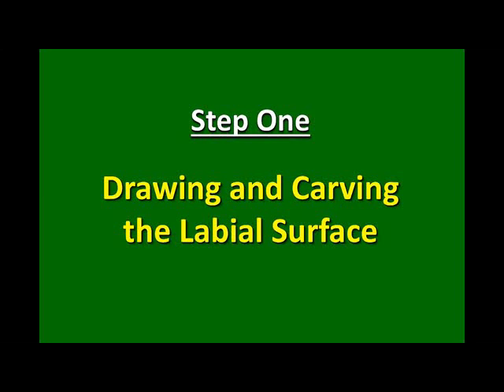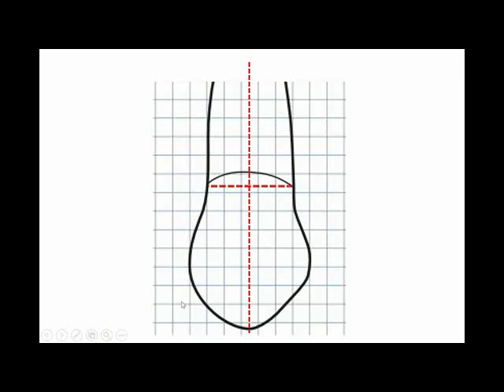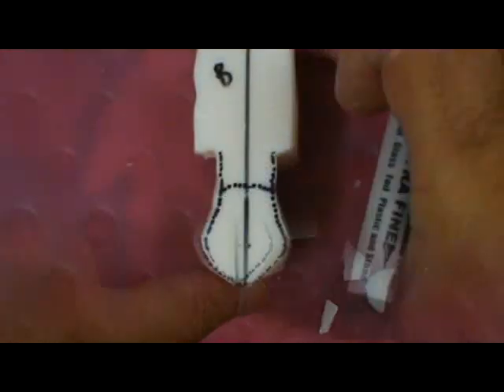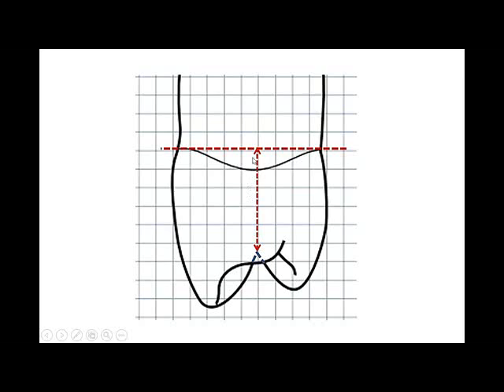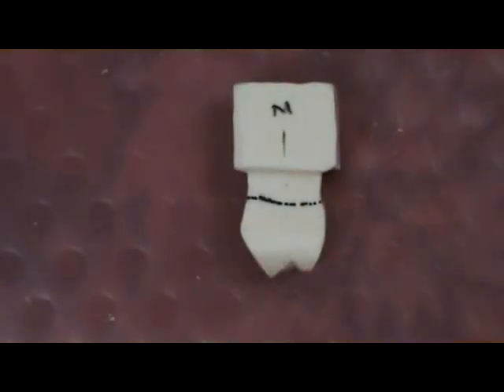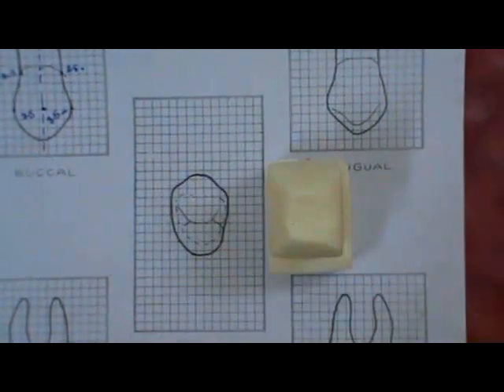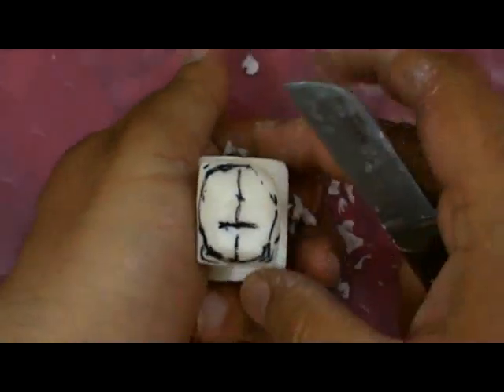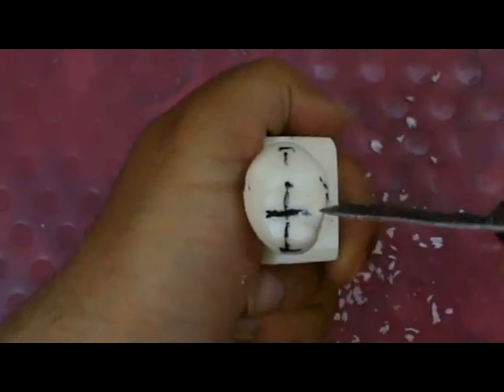Carving The Maxillary 1st Premolar Part 01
Carving the tooth out of soap in double the natural dimensions